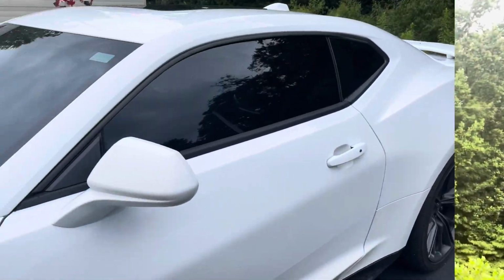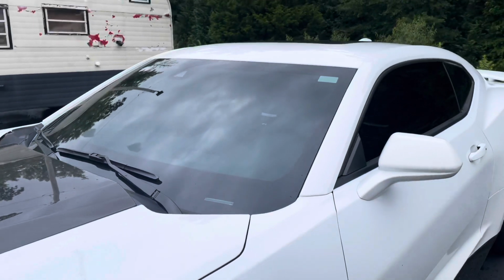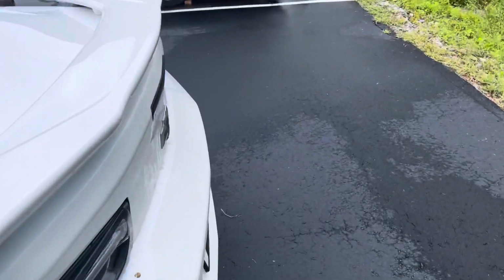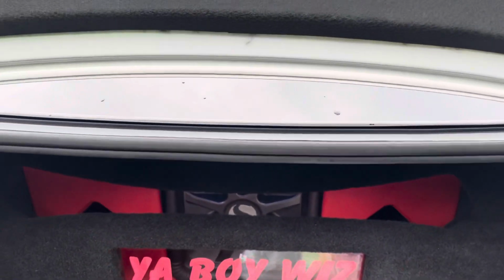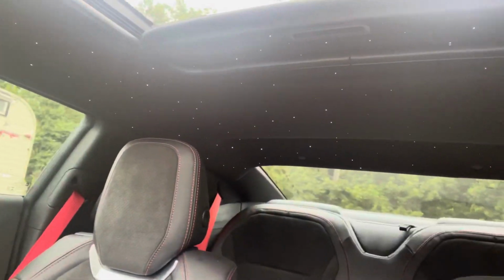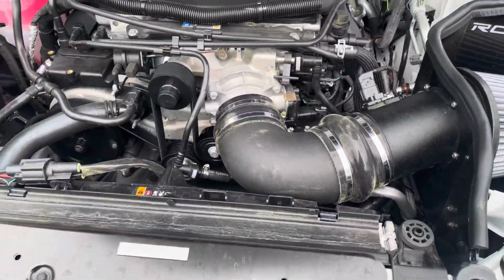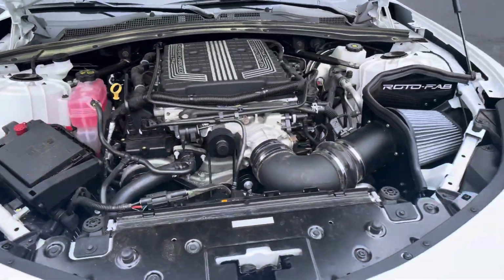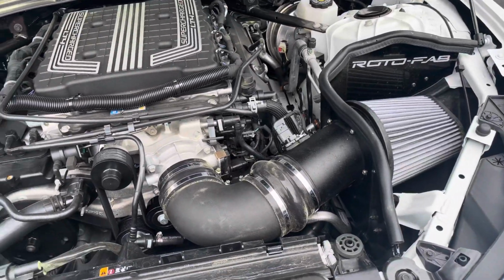6 MONTH REVIEW ON MY 2021 CAMARO ZL1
This video is a 6 month review on my 2021 Camaro ZL1.

VLOGGING EQUIPMENT:
Camera Used: (Canon 70D)
Camera Lense Used: (Canon 24mm)
Gorilla Tri Pod

2021 CAMARO ZL1 PARTS:
Rotofab Air intake (dry filter)
Diode Dynamics Sidemarkers